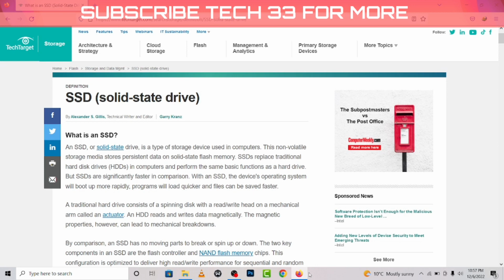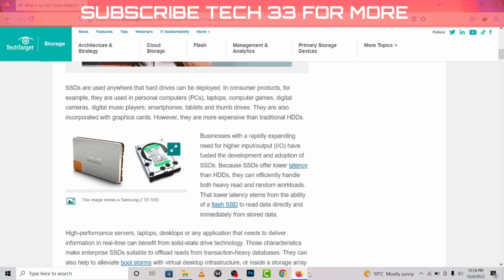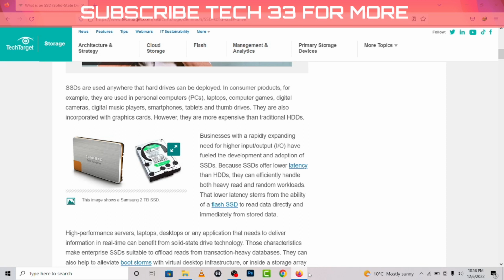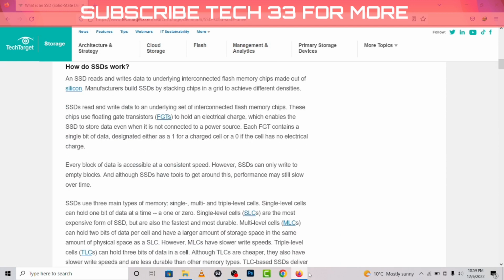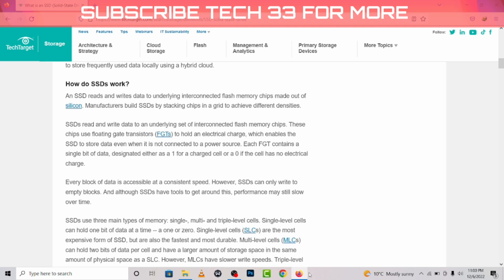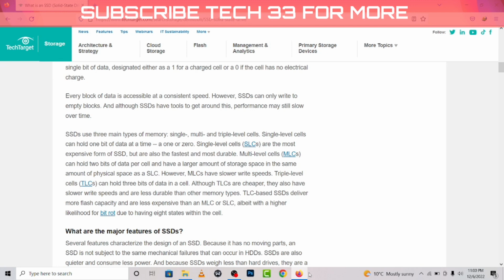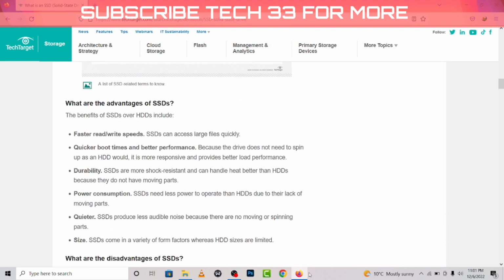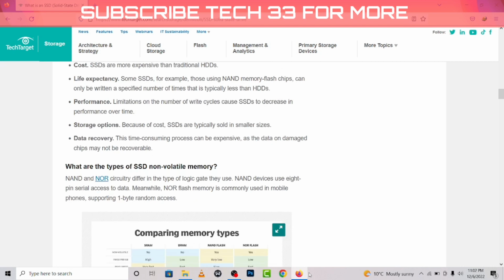SSDs ( Solid State Drive) Features and Advantages | Tech 33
This video includes Features, Advantages and disadvantages of SSDs